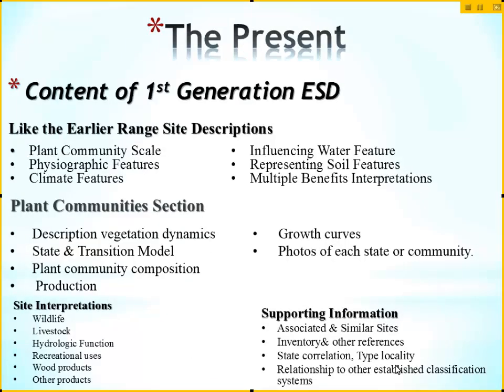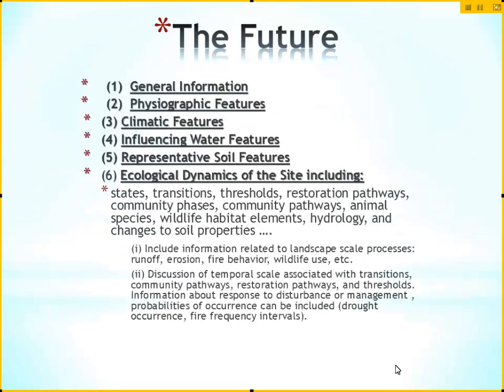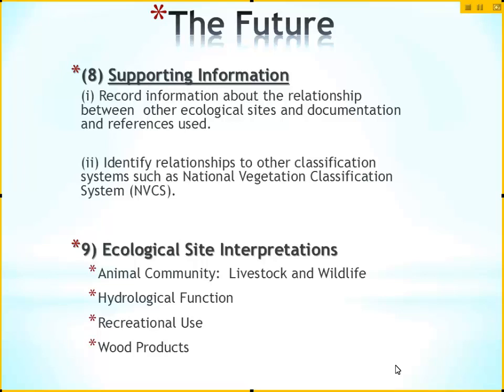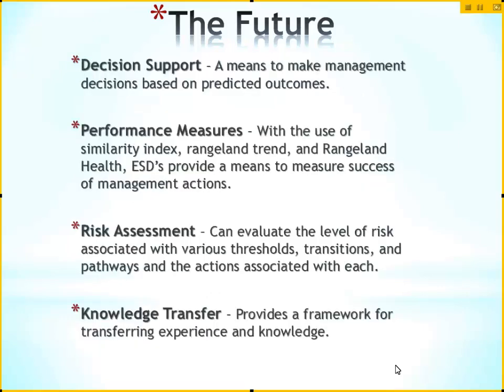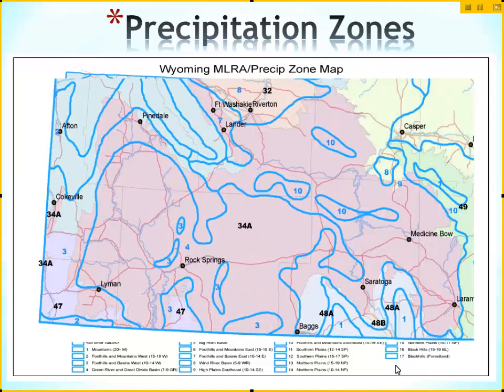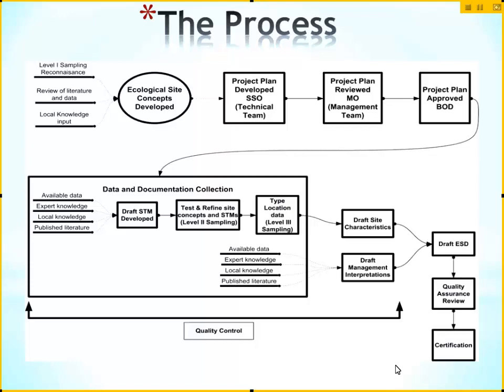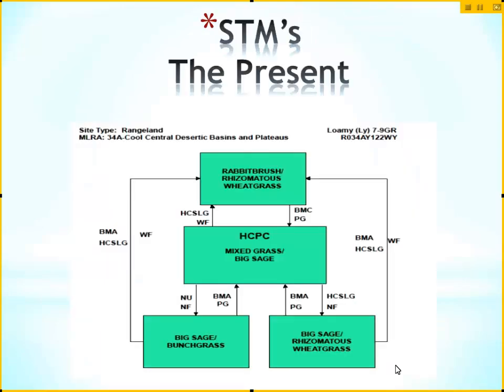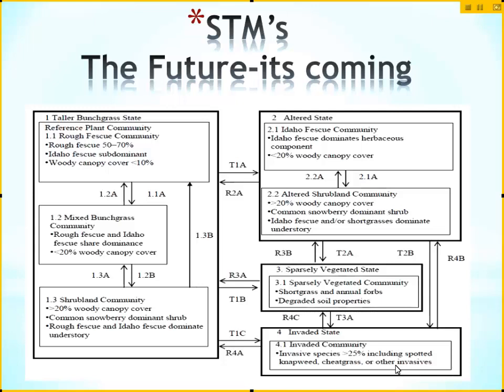Bryan Christensen @ Wyoming SRM 2013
ESD's The Science and Management